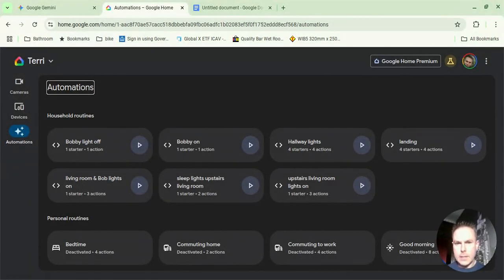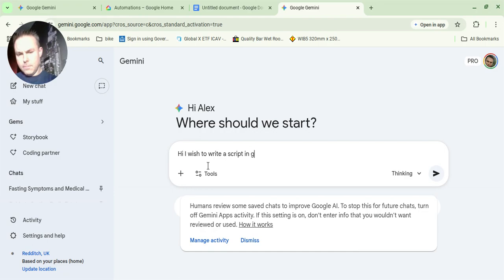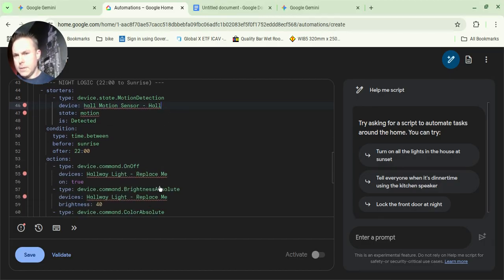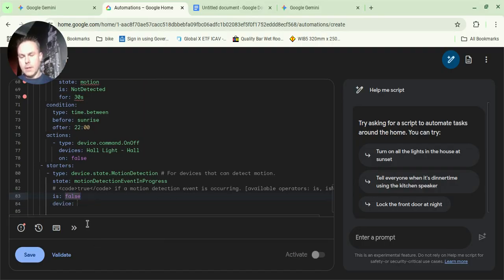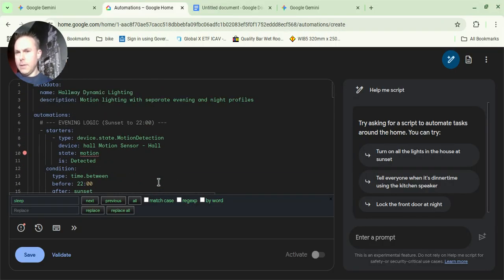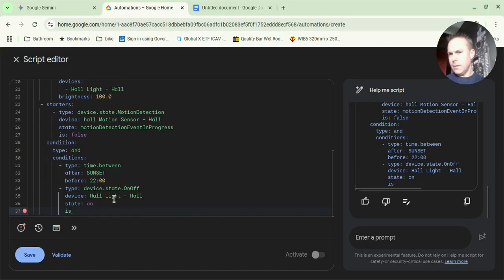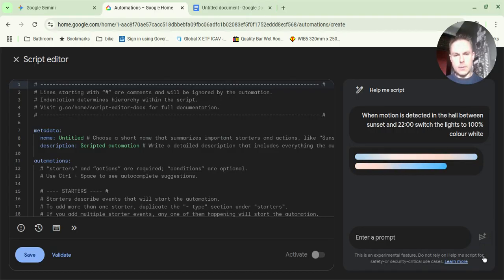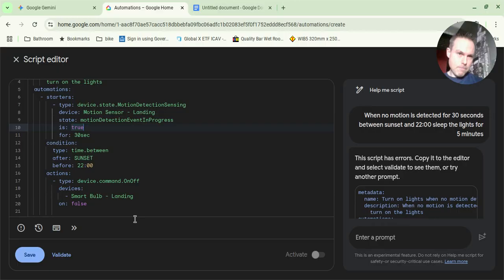Why learning for yourself is still needed - the problems with relying on AI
This video tackles a common frustration for smart home power users: Why "Help me script" and AI models like Gemini aren't yet a replacement for knowing how to code. While the natural language tools on home.google.com are impressive, they often struggle with the specific logic required for complex, multi-condition automations. I've found that Gemini is excellent at understanding what you want, but it frequently generates YAML code that is syntactically "correct-looking" but functionally broken.

In this tutorial, I break down the gap between "AI-generated" and "Functional" scripts, and why a basic understanding of YAML is your best tool for a truly reliable smart home.

🔍 What We Cover:
The "Lost in Translation" Effect: Why natural language often fails to define strict logic (AND/OR/NOT).

Gemini's Hallucinations: Examples of AI making up non-existent device traits or commands.

Troubleshooting 101: How to read Google Home's error logs to fix what the AI got wrong.

The "Manual" Advantage: Why writing your own code ensures your automations fire locally and reliably.

🛠️ Key Concepts for Success:
To get your scripts working every time, you need to master three pillars:

Starters: The exact event that triggers the script.

Conditions: The "gatekeepers" that check if the script should run (Time, Presence, Device State).

Actions: The specific, supported commands your hardware can actually execute.

💡 Why Learn the Code?
When your automation breaks—or when Google releases a backend update that changes device traits—an AI can't always see the "why." Knowing the structure of a script allows you to "jumpstart" non-functional routines and build complex logic that simple voice prompts just can't handle yet.

Official YAML Schema: Google Developers Documentation